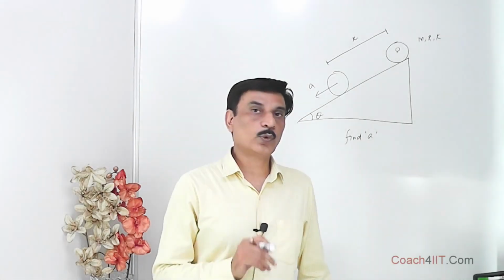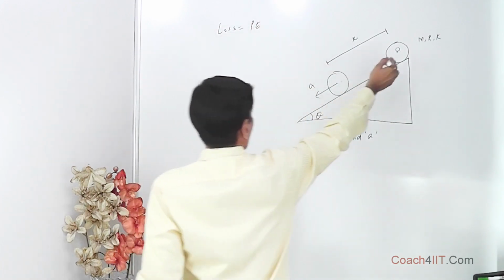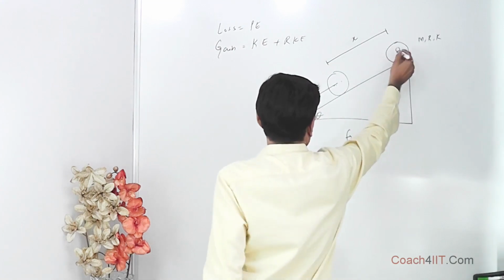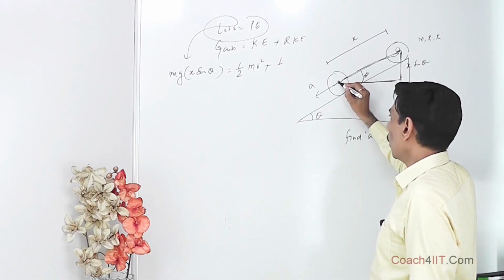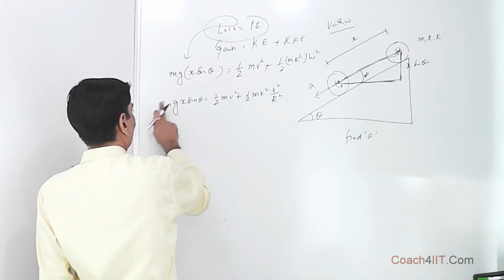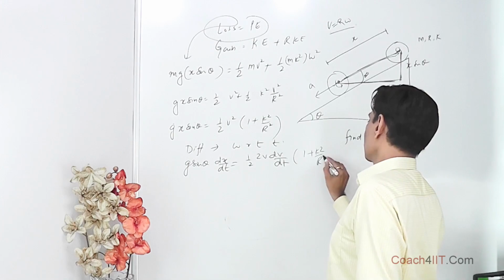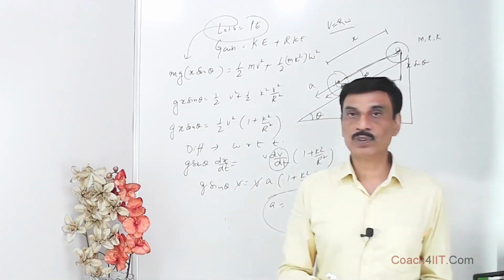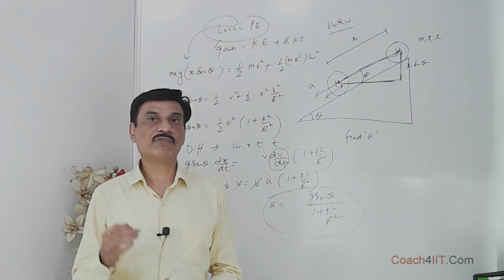89. Concepts Consolidation & Application-4-Rotational Work & Power